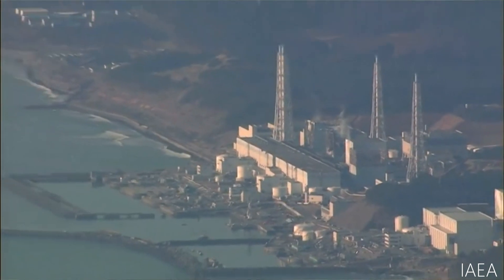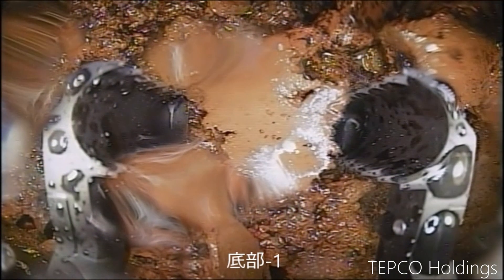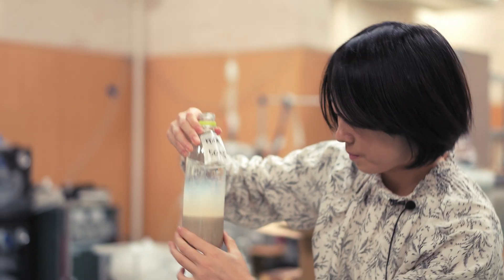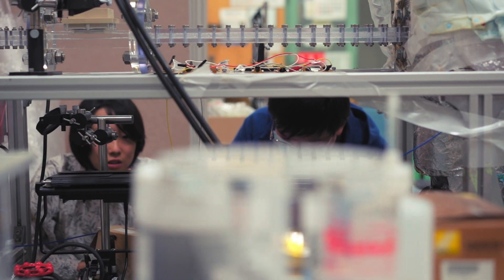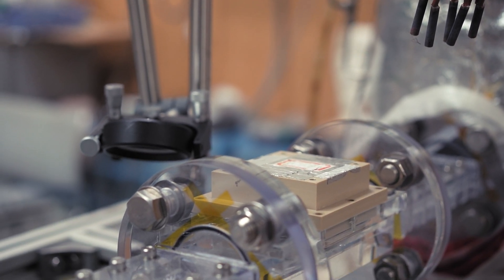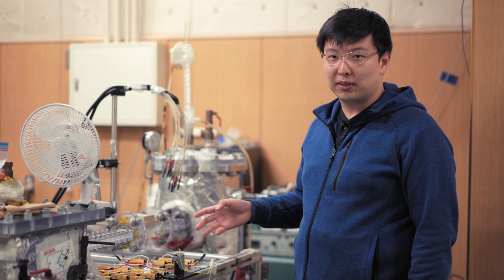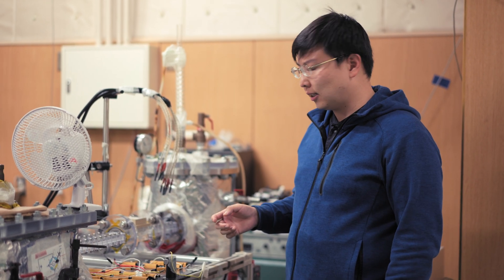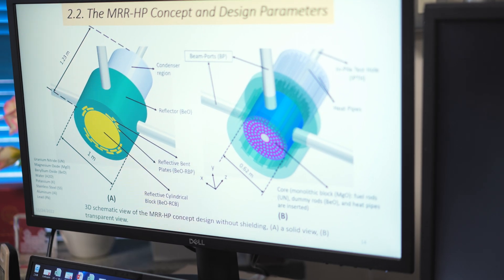Meet Koji Okamoto — The future of nuclear safety (Audio:EN, Subs:EN|JP)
Koji Okamoto is a professor of engineering with an interest in improving the safety of nuclear power. His lab explores new designs for nuclear reactor components that can reduce or even remove any chance of something going wrong. They also work on decommissioning the infamous Fukushima Daiichi power plant, with things like new materials that can help contain nuclear waste to prevent further environmental contamination.